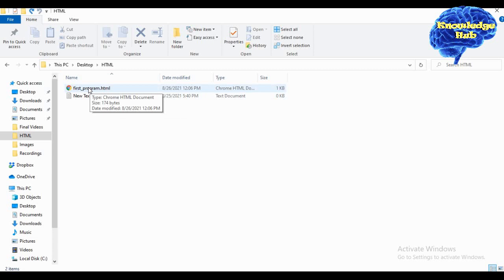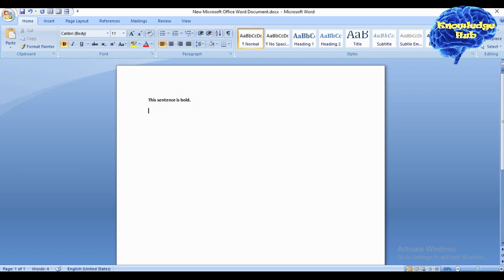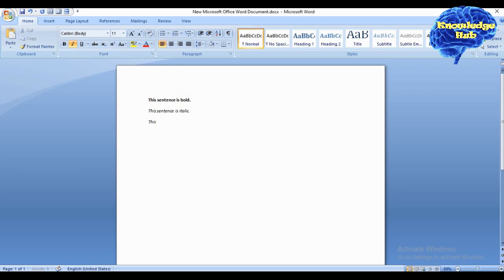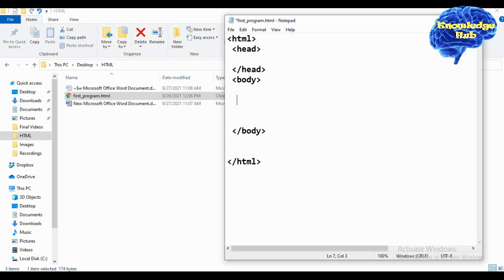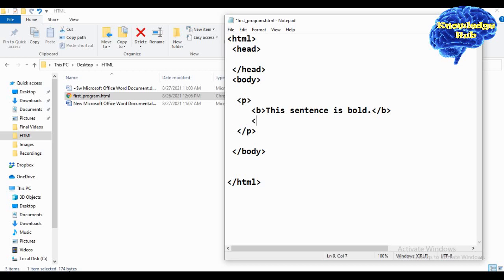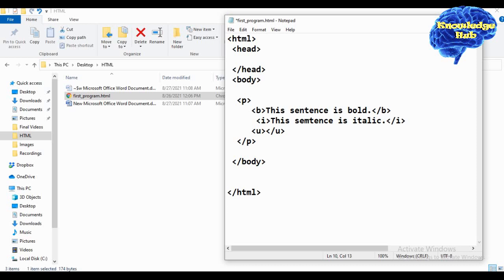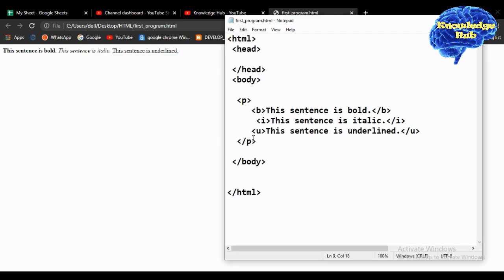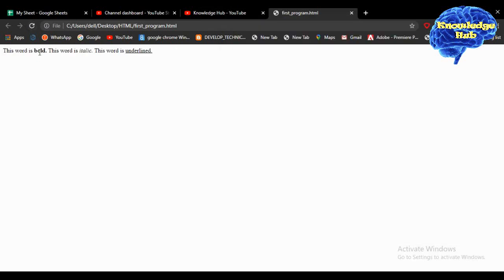Tutorial - 4 Implimentation of HTML Tags (Bold, Italic & Underline tags) | Knowledge Hub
Tutorial - 4 Implimentation of HTML Tags (Bold, Italic & Underline tag) | Knowledge Hub

In this video we will learn some basic tags in HTML.
After viewing this video we will be knowing :
Implimentation of basic tags in HTML.
How to use Bold, Italic & underline Tags.
What is the use of Bold, Italic & Underline tags.

HTML Tutorials for Beginner and Advanced Tutorials (Complete course) Learn Web Development.
This is a complete guide for bigenners as well as advanced. HTML is one of the most important part of web development.
You can learn step by step and complete the course to become a professional.
You can put up you querries regarding your issues.